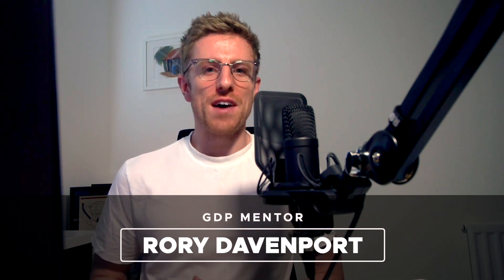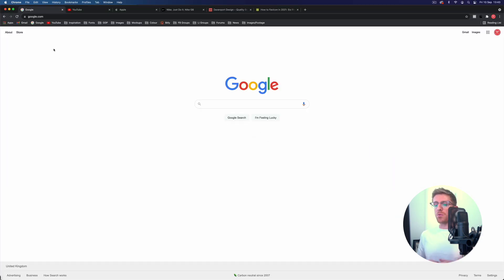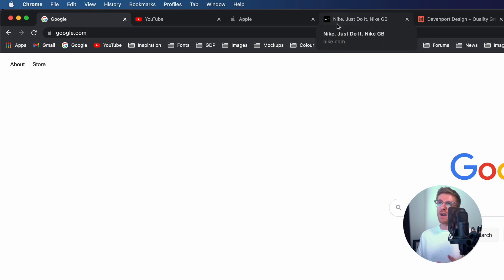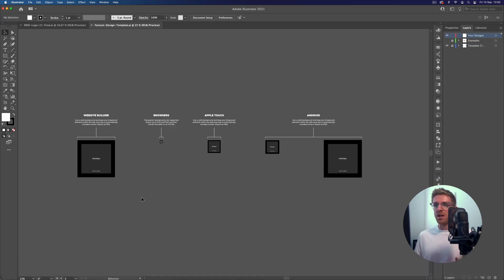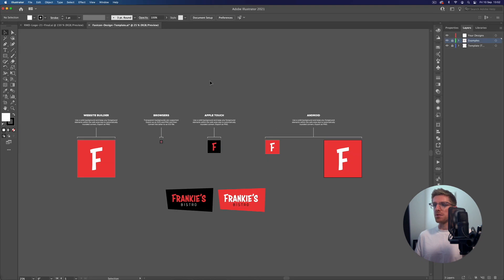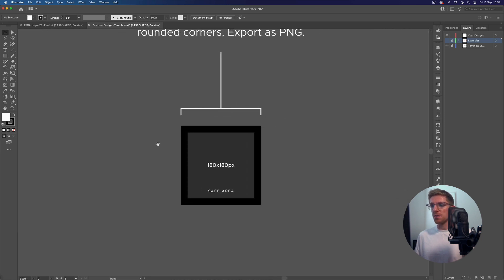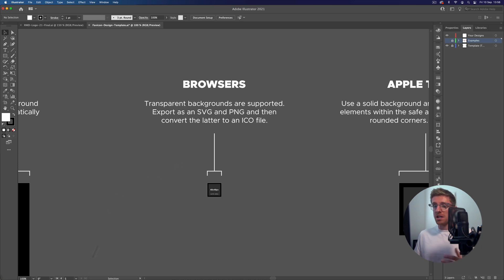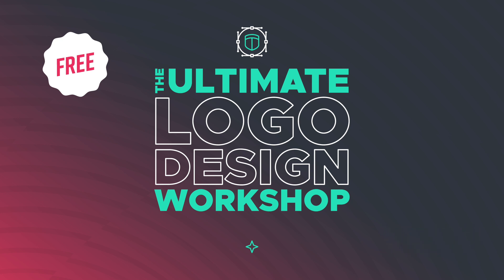Why You Need a Favicon in 2021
- SORRY TEMPLATES NO LONGER AVAILABLE FOR DOWNLOAD BUT ENJOY THE FREE CONTENT - Find out why you need to start including favicons in your logo design projects. Free template download

Favicons are an often overlooked aspect of identity design, yet are an asset that can have a big impact on a users experience with a brand. We'll look at what a favicon is, how they can be used and how you can create your own custom designs in Adobe Illustrator 2021 using our free template.

⏱ TIMESTAMPS ⏱

0:14 What is a favicon?
1:44 Where are favicons used?
3:38 How to create your own custom favicons
9:30 FREE logo design workshop